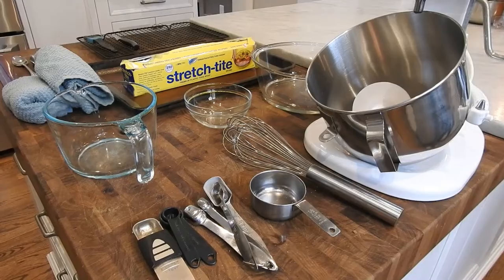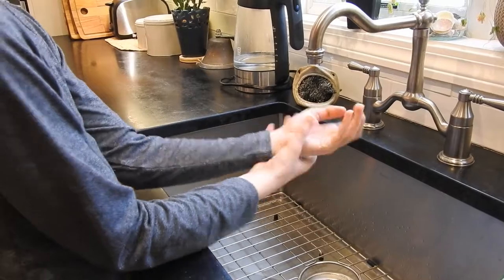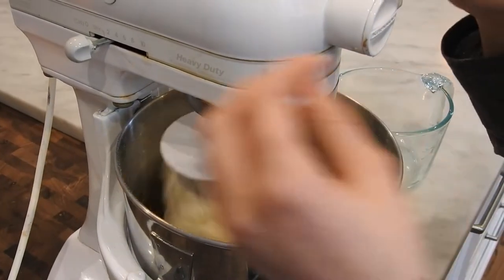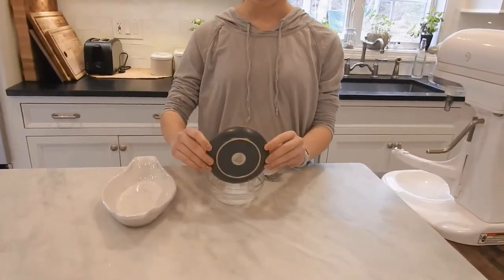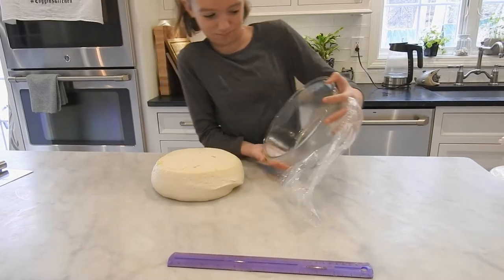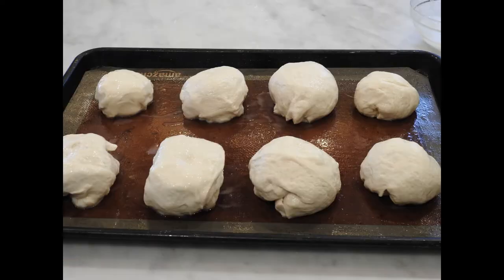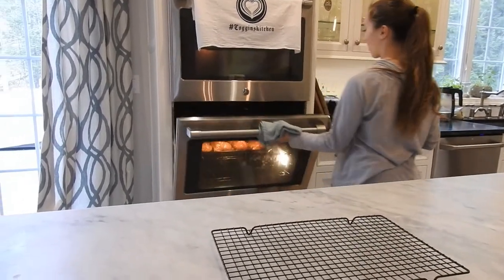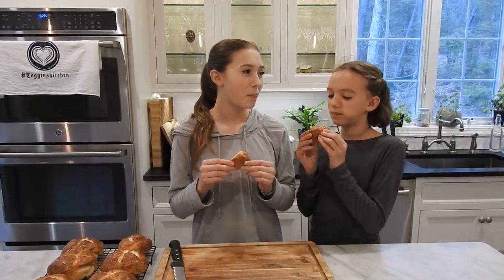S1E7 Pretzel Rolls: America's Test Kitchen Kids recipe, cooking demonstration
These rolls were absolutely delicious. Although the process takes some time, it was easy to follow and the results were worth the wait!

Family-friendly cooking demonstration.